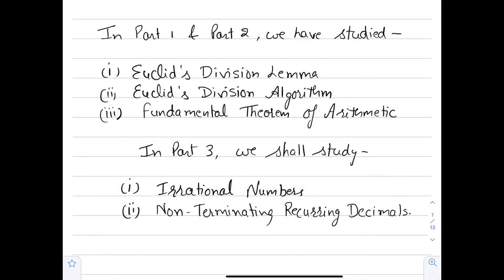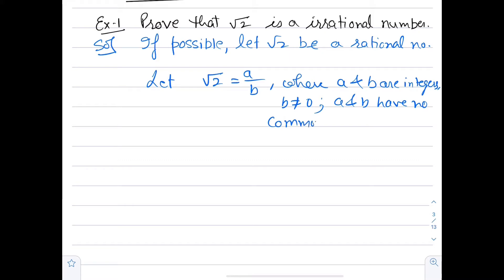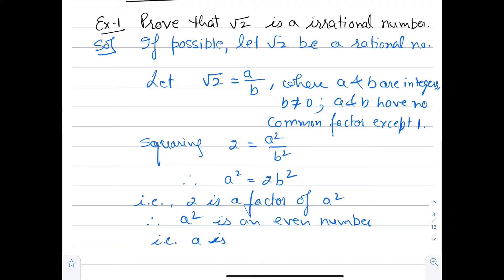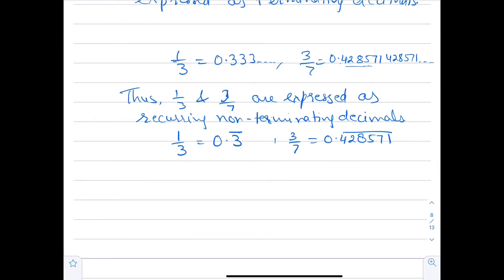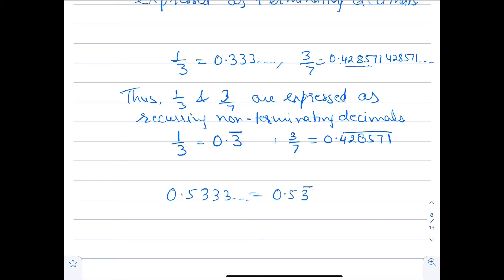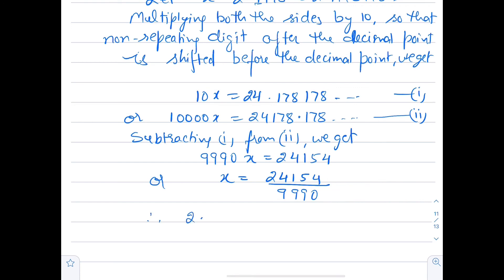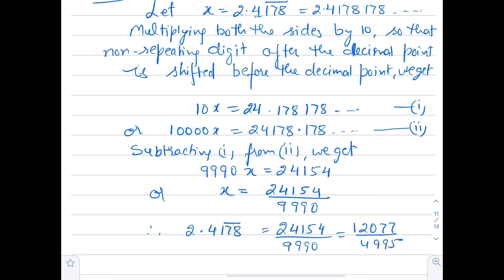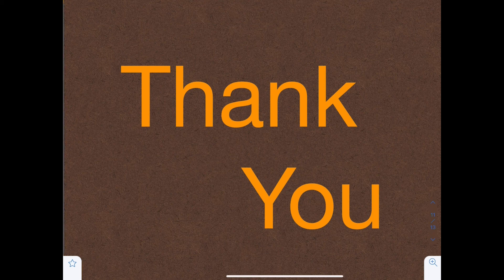Real Numbers (Pt. 3) CBSE Class-10th (Irrational Nos, Rational nos. and their Decimal Expansions)